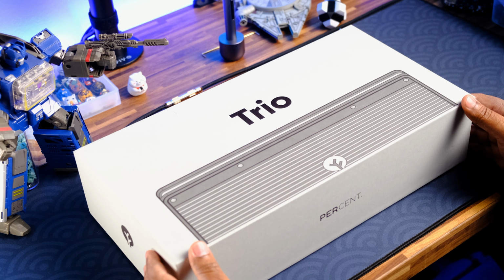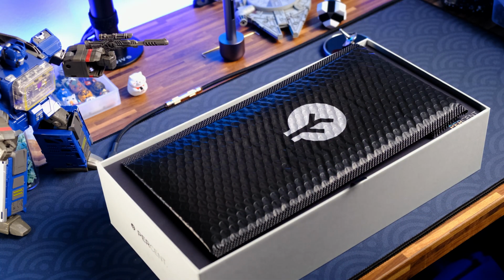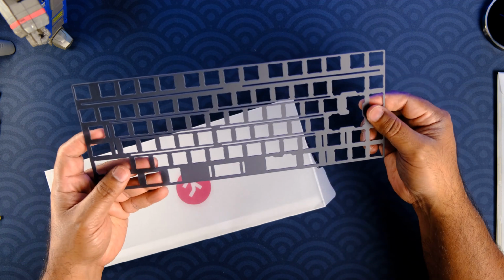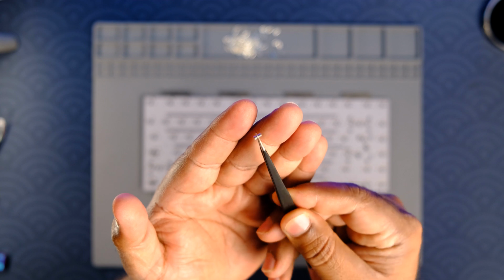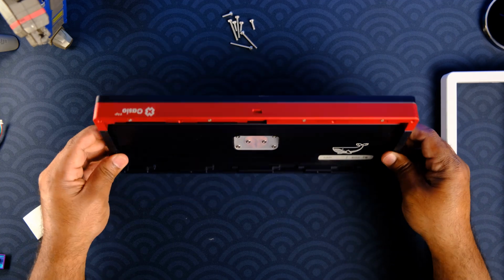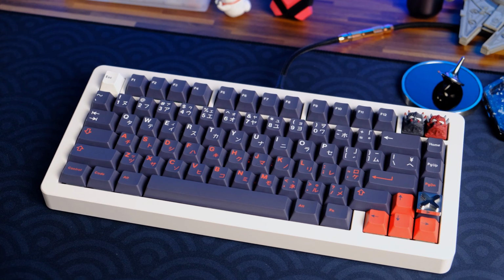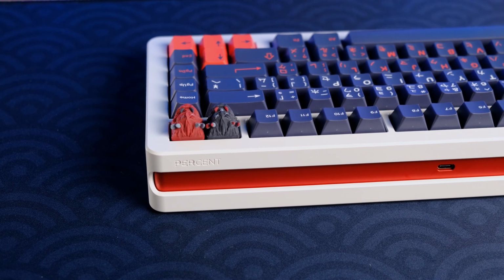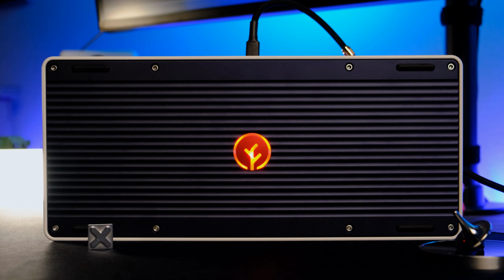Most Flexy keyboard I've tried! | Trio 75 Review | Percent Studio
Today we will be taking a look at the Trio-75 by Percent Studio. This board was sent to me for the purpose of this review. Right off the bat, this board is packaged really well and all of the parts, including the case are well machined and treated. The E-White coating on mine was flawless.

This keyboard has insane flex. You do not have to put much pressure to feel it like you do on most boards. The overall typing feel is soft with a bit of bounce. Feels fantastic! GB for this board ends November 30th, so if you are looking to pick  it up, you gotta act fast.

The SP Star Soda series are a great smooth linear switch. Watch my review linked below.

Build info:
Keyboard: Trio-75
Switches: SP Star Soda Series (Melon)
Plate: PC
Stabs: Durock V3
Keycaps: GMK Bushido

Camera (Fuji X-T3)
Mic (Shure MV7)
Mic Boom Arm (Blue Yeti Compass)